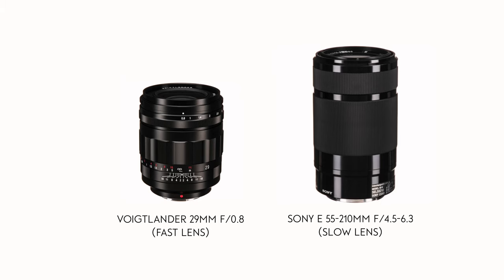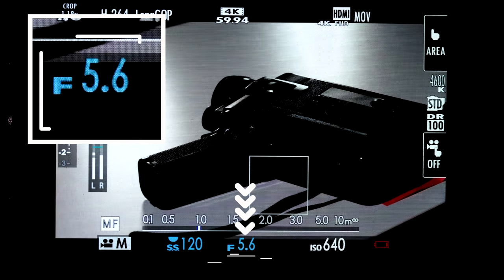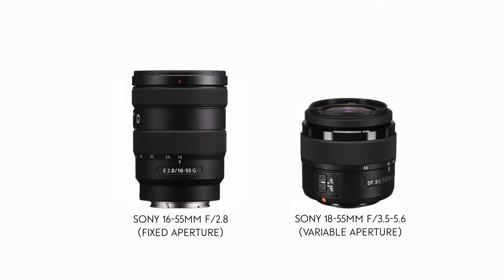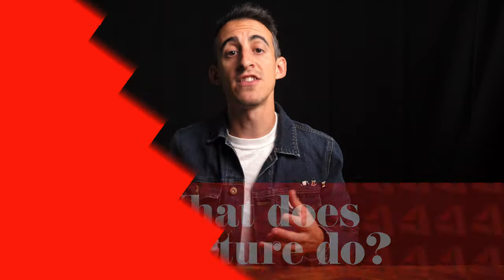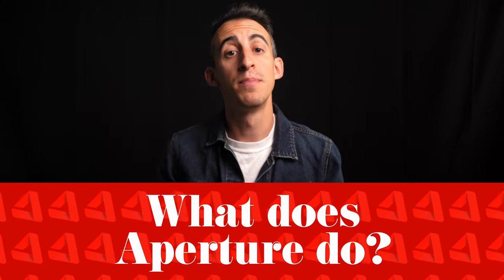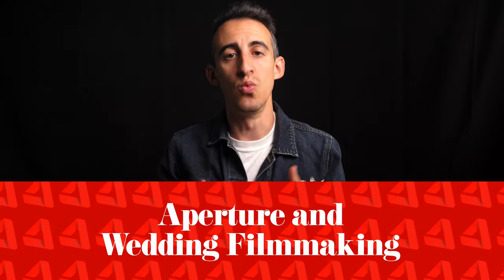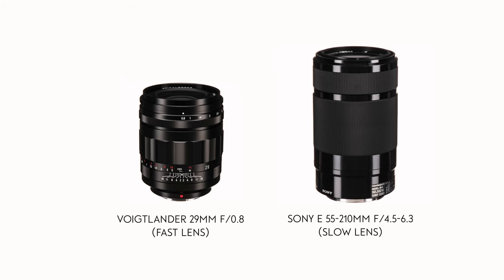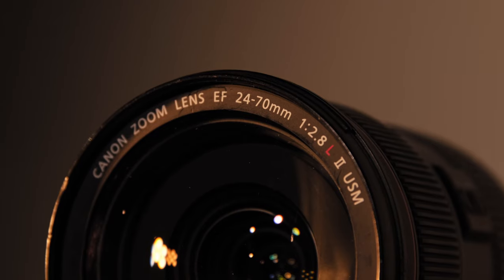Understanding Aperture | Wedding Film School Camera Basics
The first in our camera basics series this video talks all about what is aperture and in turn, understanding aperture

Aperture is one of the most important camera settings that you will use for wedding filmmaking, and really photography and videography in general. It is one of the three settings that makes up the triangle of exposure, and plays a role in the depth of field of your image in addition to the brightness. Aperture might also be referred to as f-stop or iris.

Aperture is joined in the exposure triangle by shutter speed and ISO all of which work together to create your final image. We'll have videos on those other setting soon, but for now, let's focus on how to control your aperture and what aperture does.

Your camera aperture is actually a physical part of your lens that may be controlled through the camera or sometimes on the lens itself, and in this easy aperture tutorial we are going to help clarify how to use aperture in your camera to accomplish the type of photo or video you are after. In addition we will dive into how aperture should be approached in wedding filmmaking.

We hope this camera basics tutorial all about camera aperture helps you understand the affect that aperture has on your image and the way you can best utilize your camera aperture to get the best shot for your wedding film.

0:00 Intro
0:30 What is aperture
1:48 What does aperture do
3:00 Aperture and wedding filmmaking
3:44 Best aperture settings
4:44 Conclusion

MB01E3LZJ7UTBXS